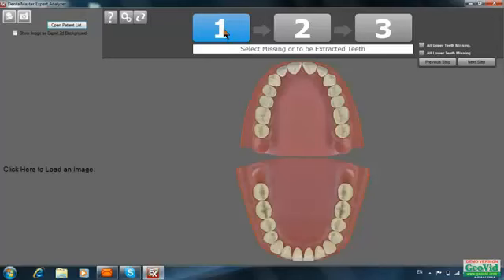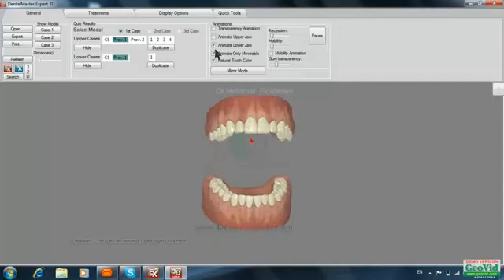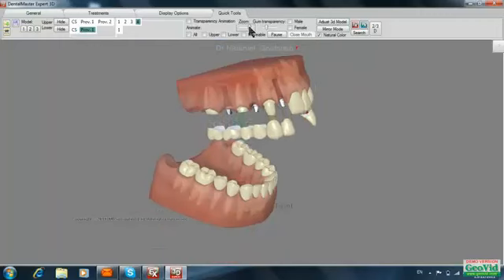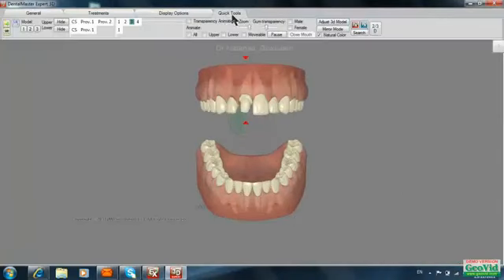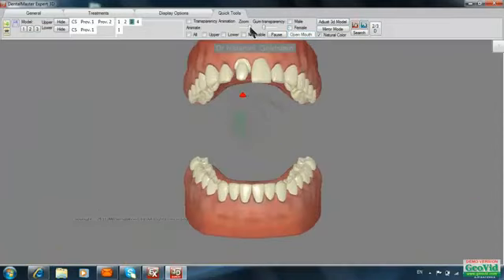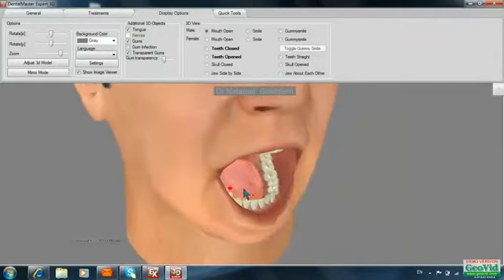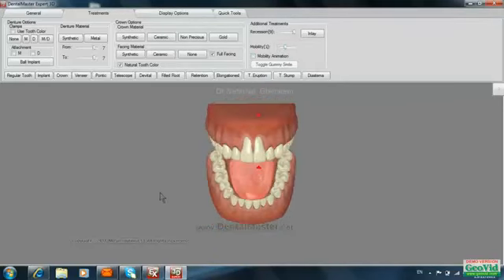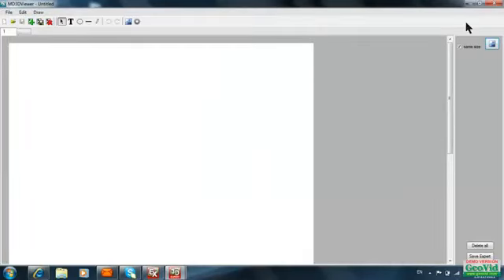Dentalmaster Presentation by Dr Nataniel Goldstein